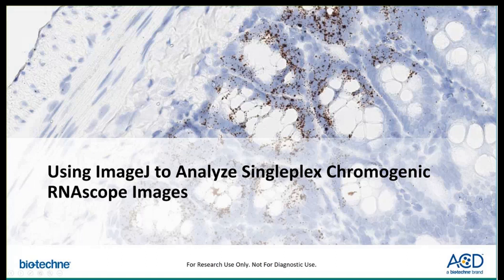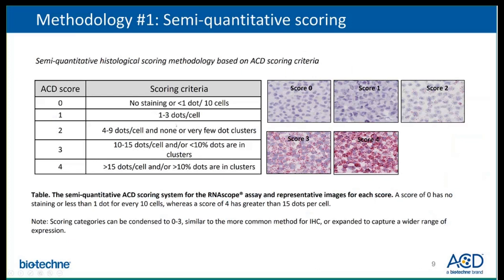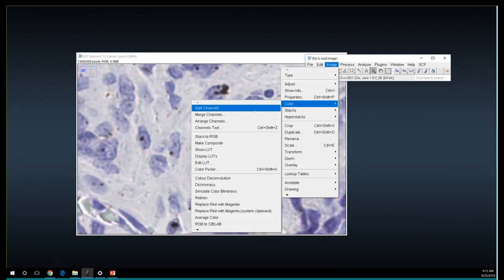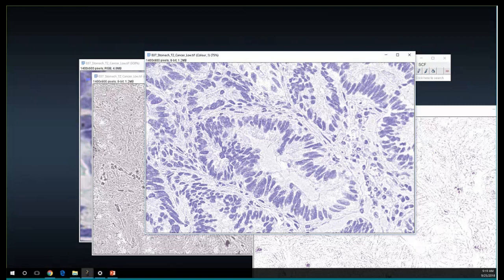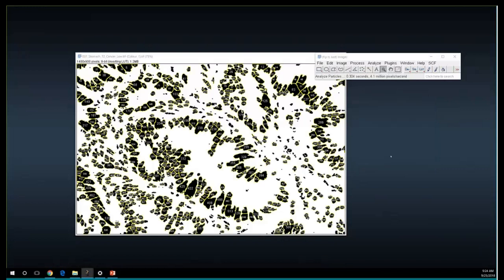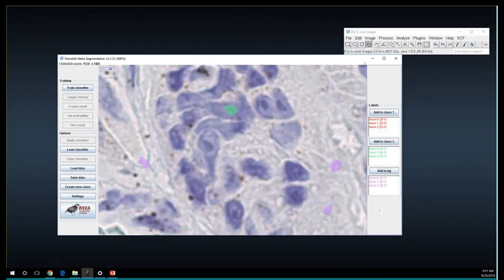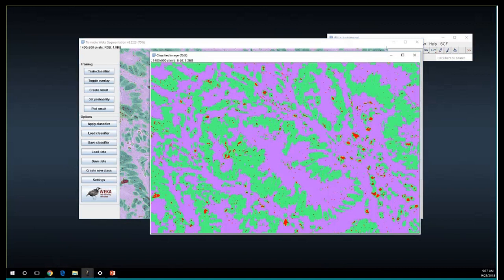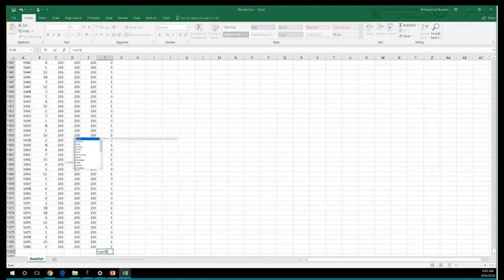2018 Sept 25 Support Webinar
In this webinar, we will focus on how to analyze and review RNAscope® assay data images successfully, either semi-quantitively or quantitatively by image analysis softwares. We will have a live demo to show how to use ImageJ to score chromogenic singlplex images. Particularly, we will show how to segment and count cells using color deconvolution, how to segment the probe signal using weka classifier, and how to score the overall image/field of view.